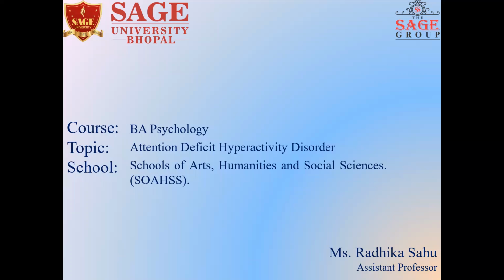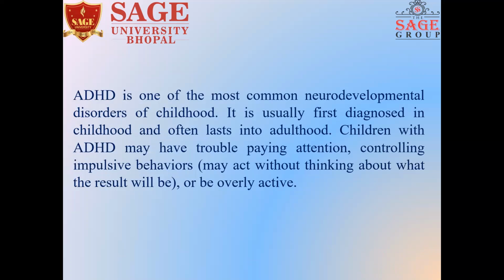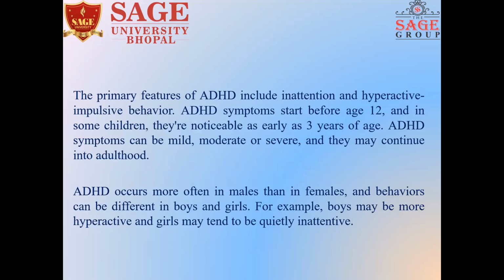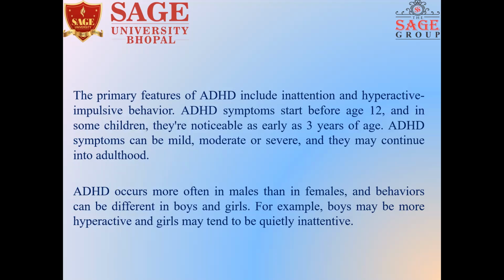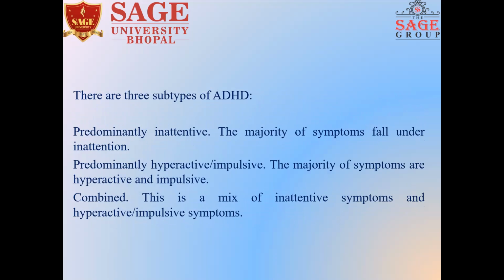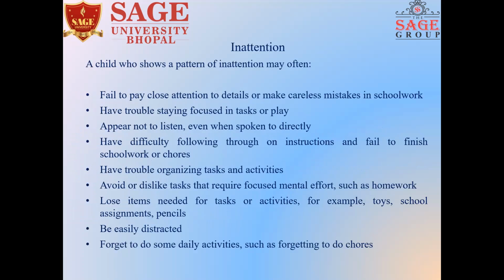Lecture on Attention Deficit Hyperactivity Disorder by Prof.Radhika Sahu